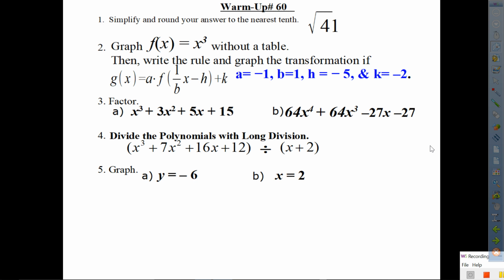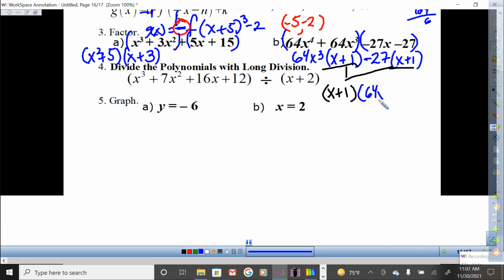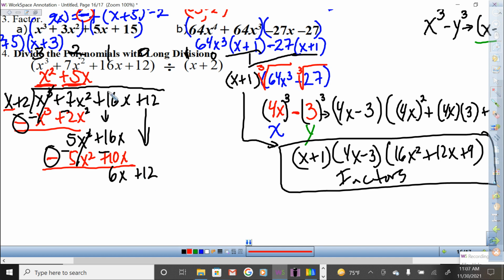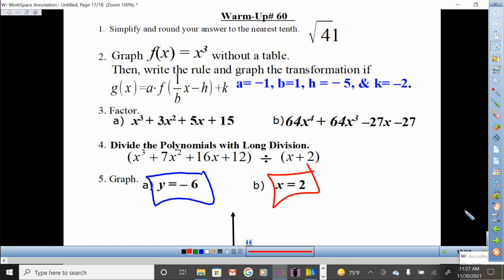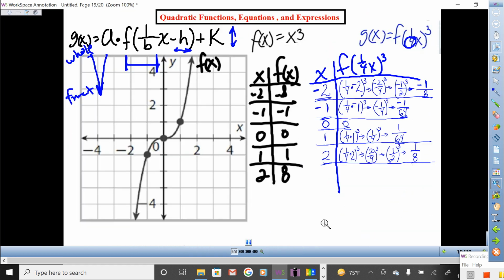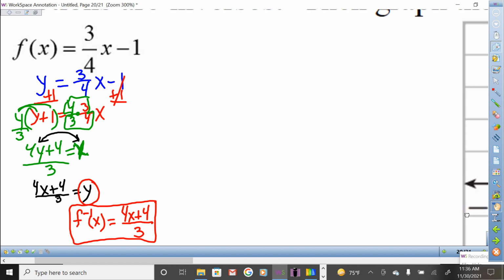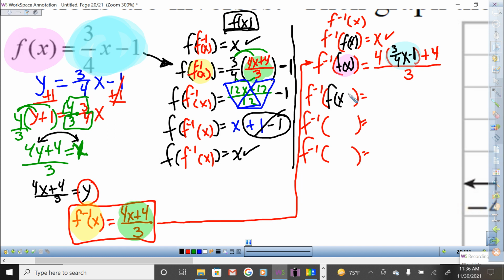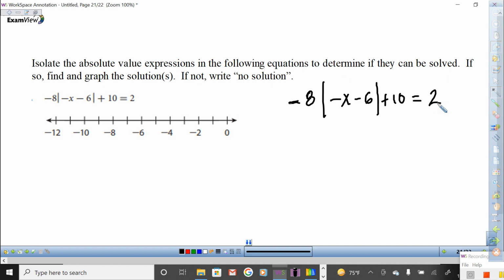Mr. Q's Cumulative Study Guide Part 2 (Problems 4-6)